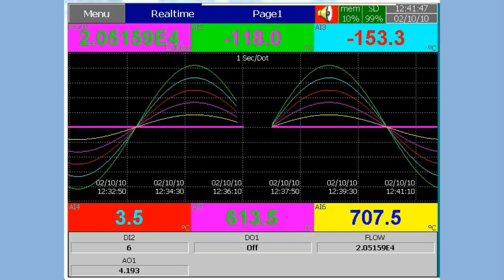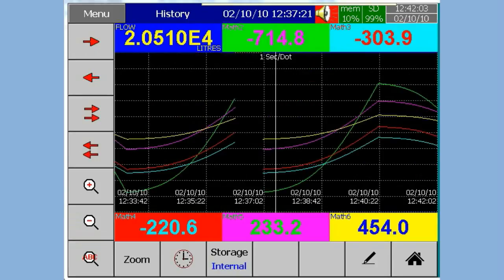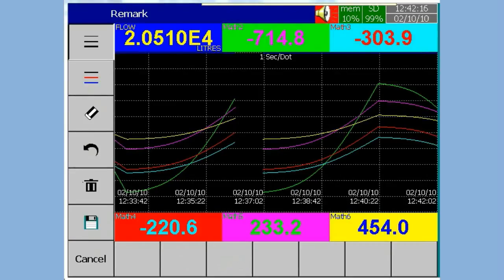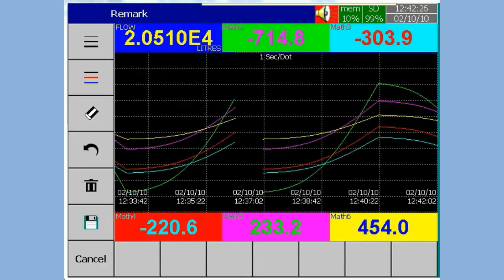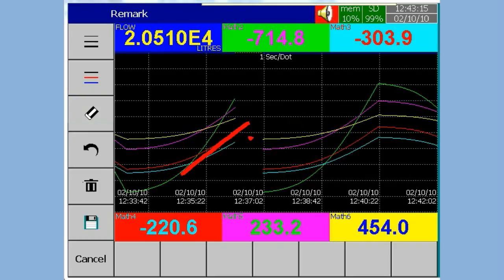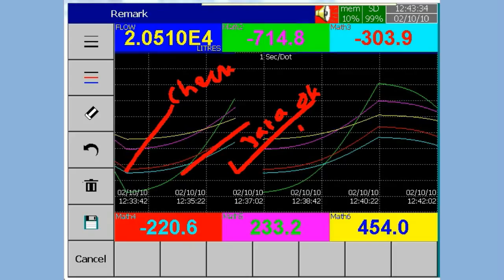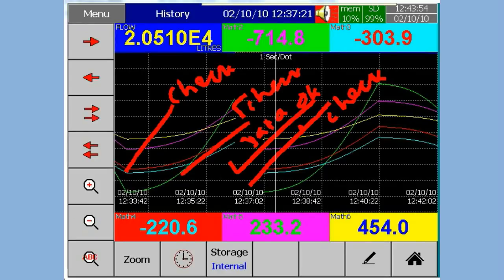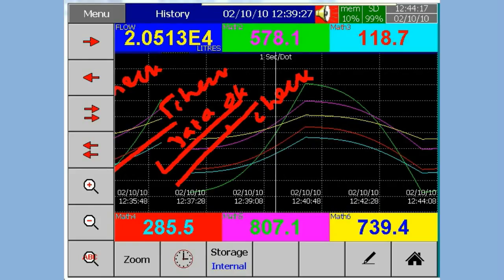Paperless Recorder Self-Training Part 11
Description: Configure and use Handwriting Function to Trend Views. Create, Edit, Save, View on Recorder and PC.